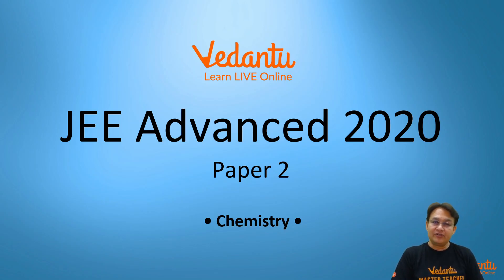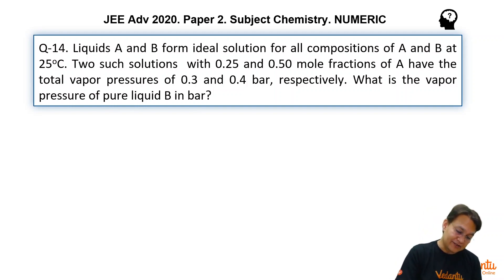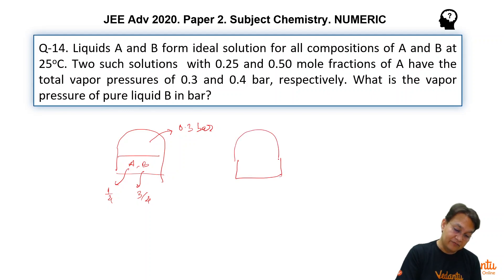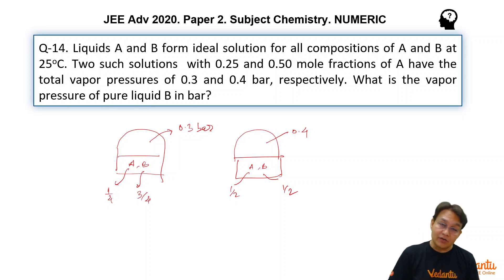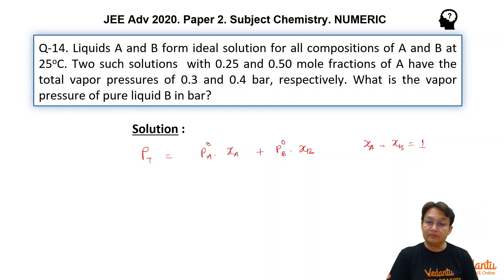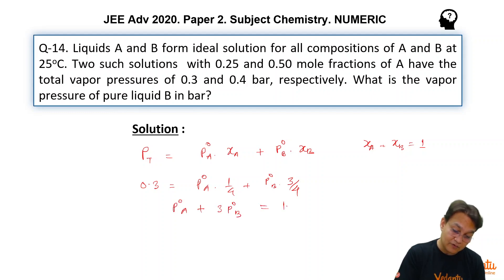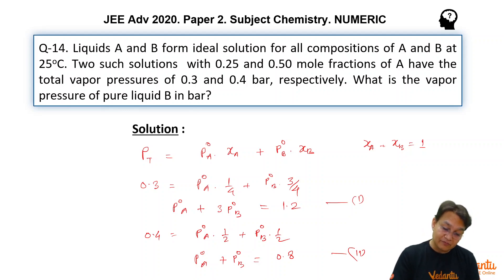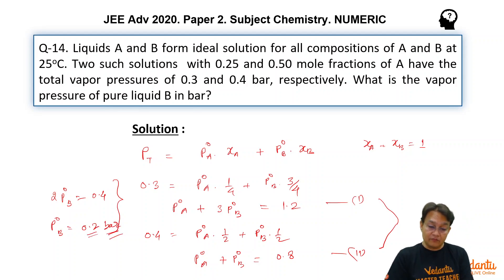JEE Advanced 2020 Chemistry Solutions - Paper 2 (Q14) | IIT JEE Chemistry |JEE Preparation | Vedantu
Liquids A and B form ideal solution for all compositions of A and B at 25oC. Two such solutions with 0.25 and 0.50 mole fractions of A have the total vapor pressures of 0.3 and 0.4 bar, respectively. What is the vapor pressure of pure liquid B in bar?